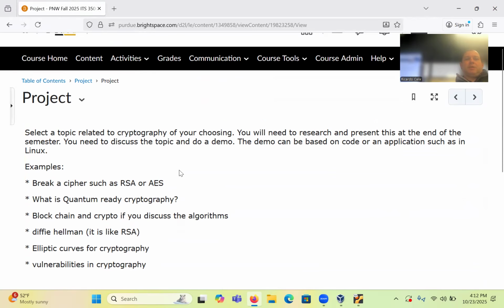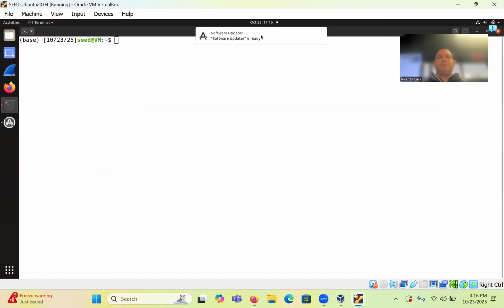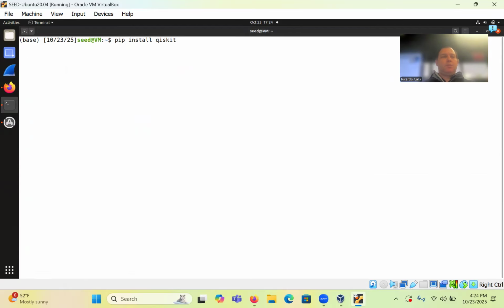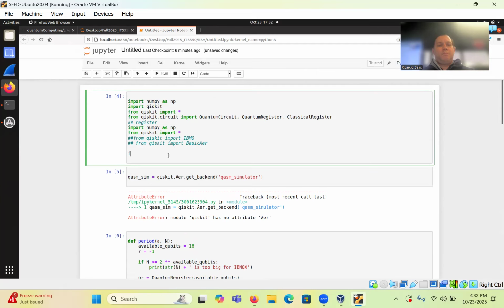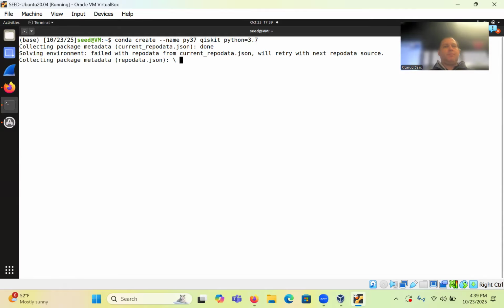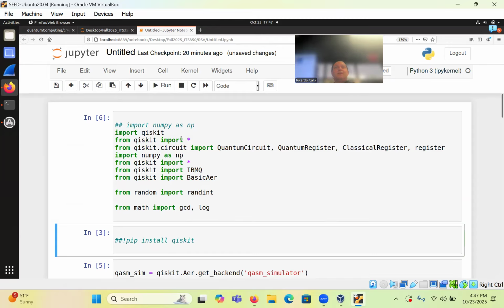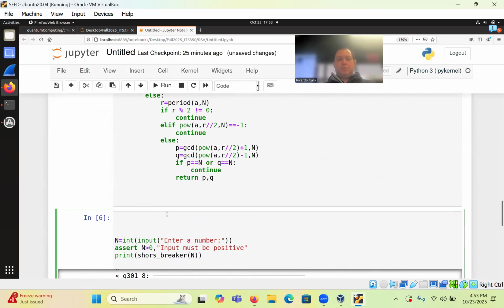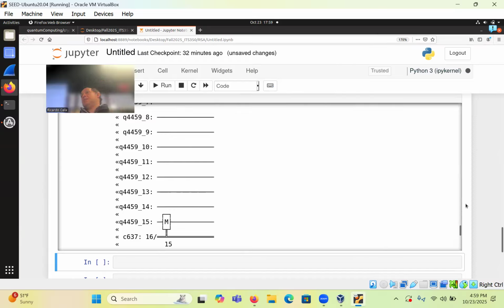qiskit installation and breaking RSA with a simulated quantum computer